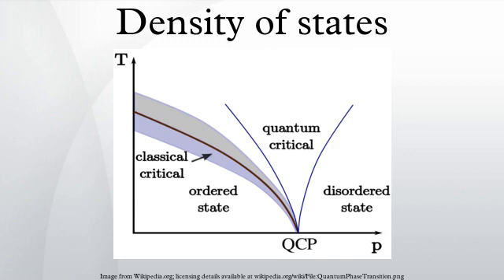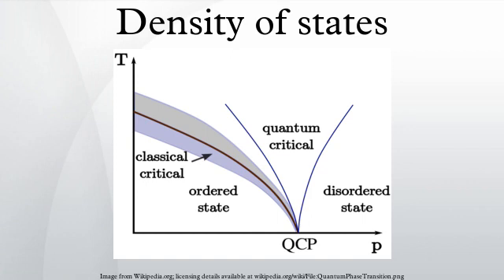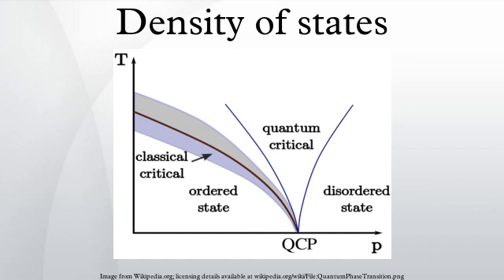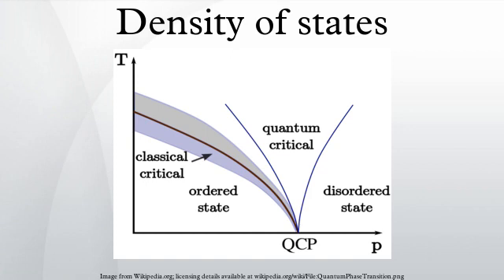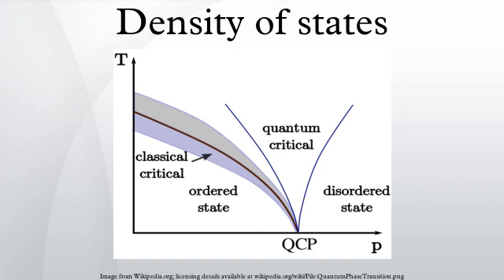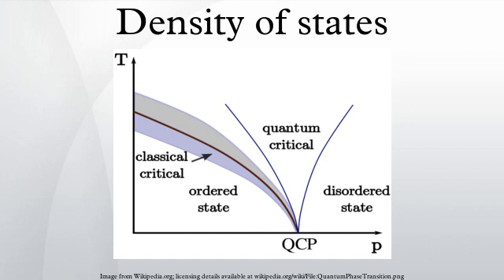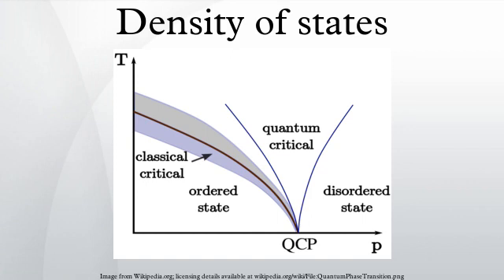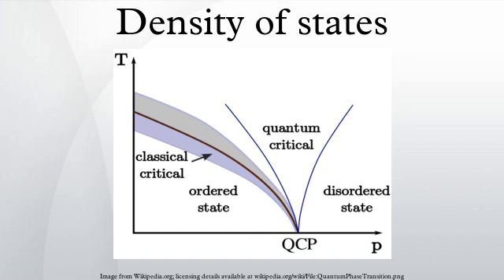Density of states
In solid-state and condensed matter physics, the density of states of a system describes the number of states per interval of energy at each energy level that are available to be occupied. Unlike isolated systems, like atoms or molecules in gas phase, the density distributions are not discrete like a spectral density but continuous. A high DOS at a specific energy level means that there are many states available for occupation. A DOS of zero means that no states can be occupied at that energy level. In general a DOS is an average over the space and time domains occupied by the system. Local variations, most often due to distortions of the original system, are often called local density of states. If the DOS of an undisturbed system is zero, the LDOS can locally be non-zero due to the presence of a local potential.